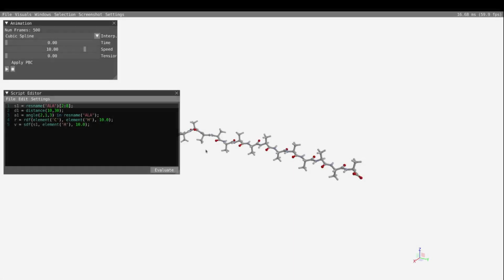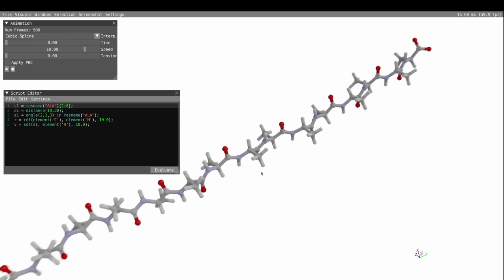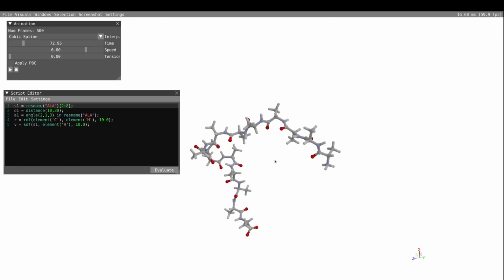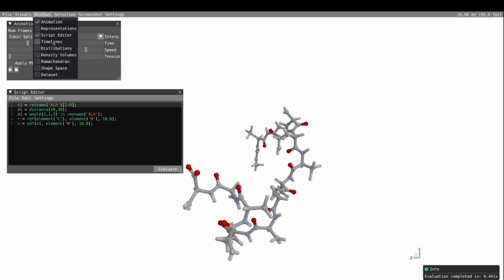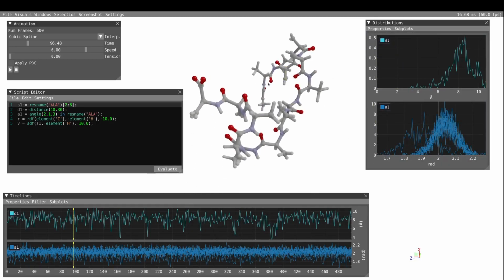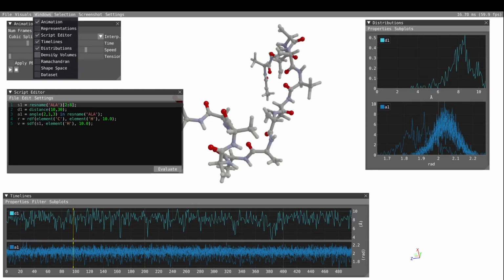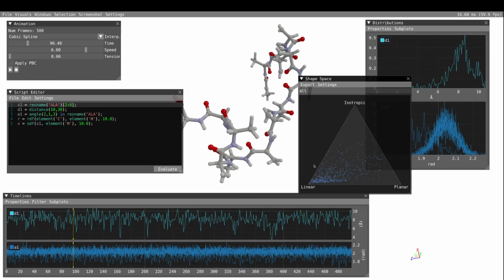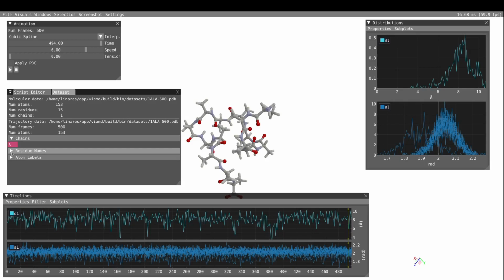VIAMD - Quick Overview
VIAMD is an interactive analysis tool for molecular dynamics (MD) written in C/C++.
In this video, we present a quick overview of the software and the main windows (spatial view, Animation, Script Editor, Timelines, Distributions, Density, Ramachandran, Shapce Space and dataset).

If you use VIAMD in your research, please cite: "VIAMD: a Software for Visual Interactive Analysis of Molecular Dynamics", Robin Skånberg, Ingrid Hotz, Anders Ynnerman, and Mathieu Linares, J. Chem. Inf. Model. 2023, 63, 23, 7382–7391.